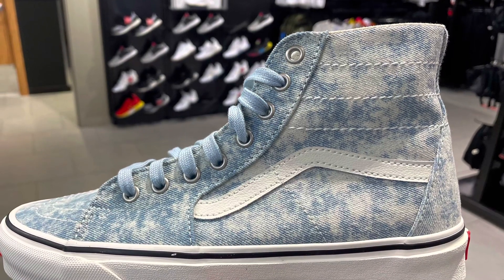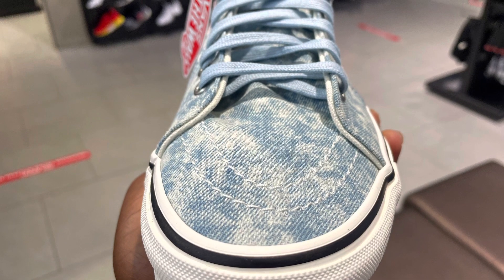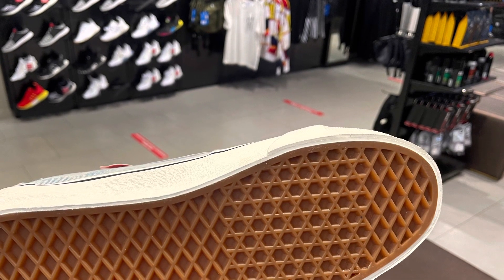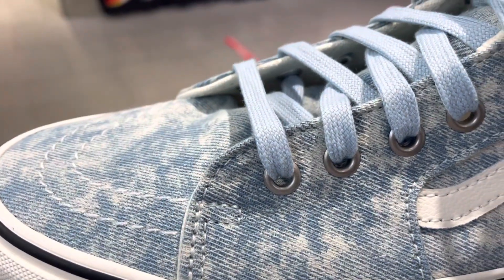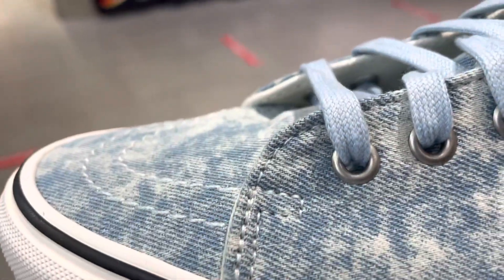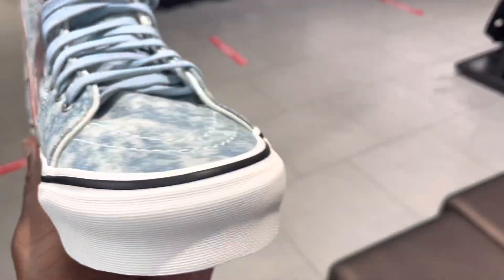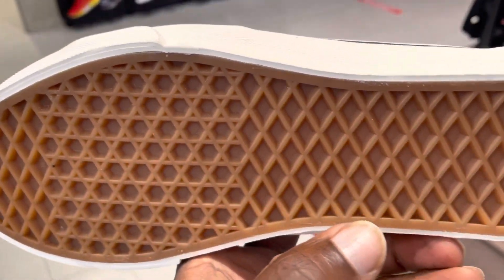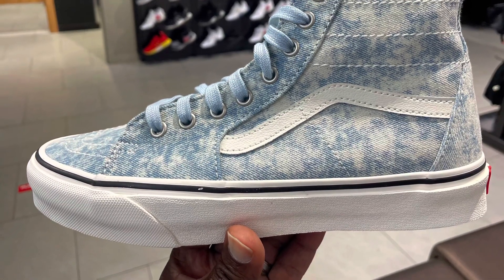Quick look At The Vans Sk8 Hi Denim Destroy & Buy It Now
In this edition of quick Look , we’re going to be checking out the Vans Sk8 Hi Denim Destroy.This tapered skate shoe will let you resurrect your old school skate style! The Sk8 Hi has been deconstructed to create a leaner silhouette with robust denim uppers, a trademark leather side stripe, and a waffle tread outsole for dependable grip. See video for details